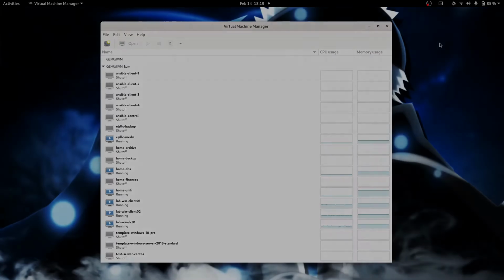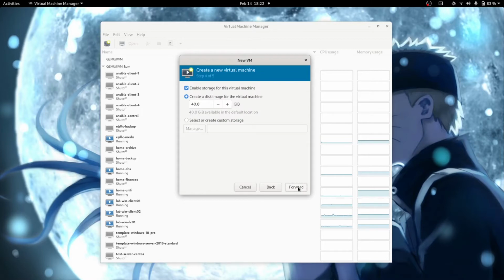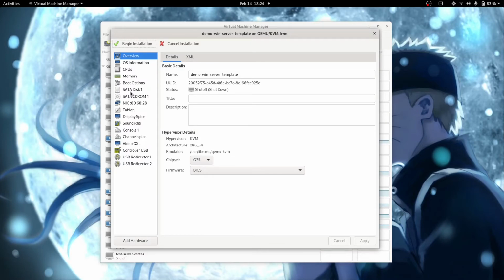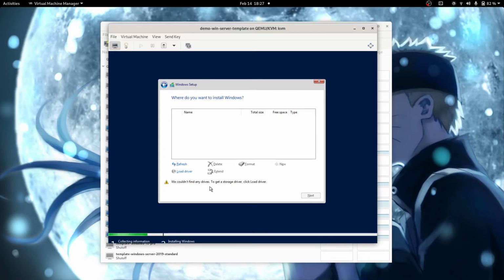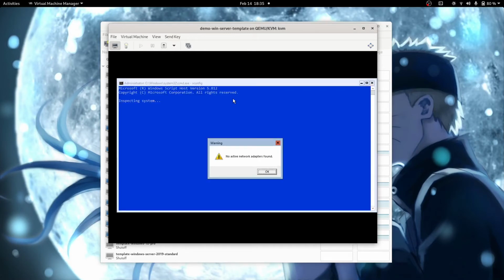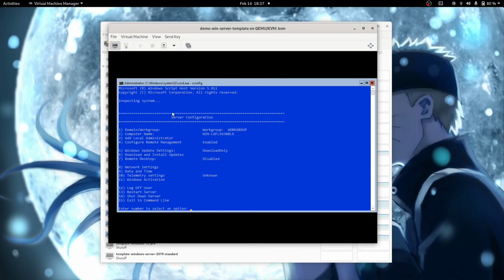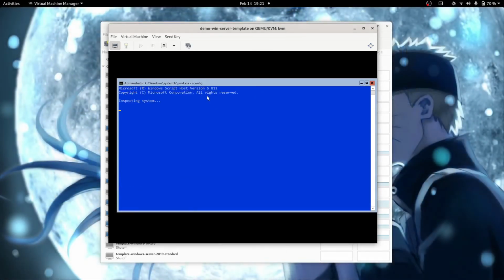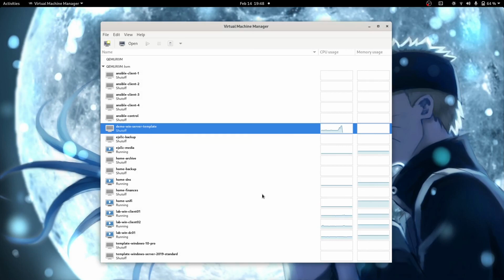How to create a Windows Server 2019 template for your KVM home lab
Learn how to prepare Windows Server for use as a template in your KVM home lab!